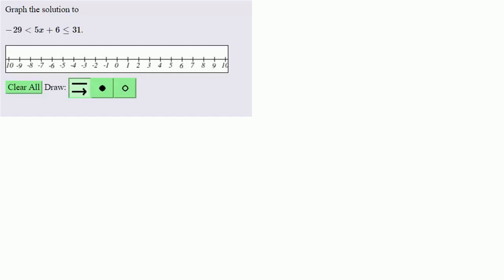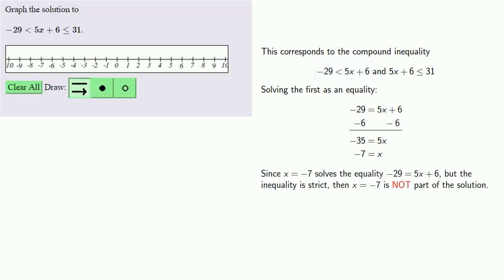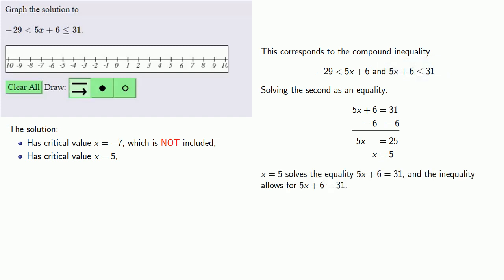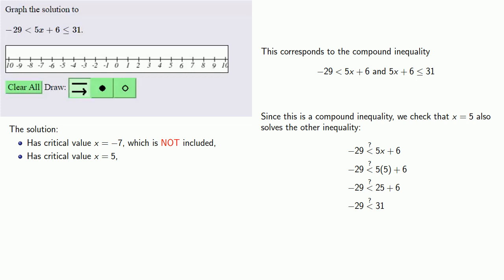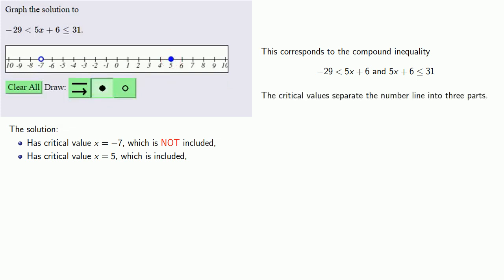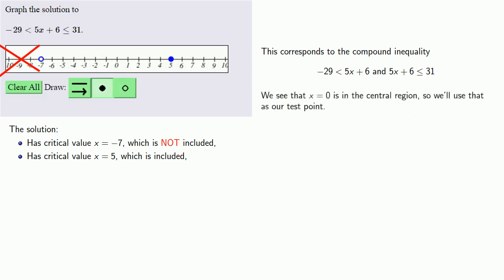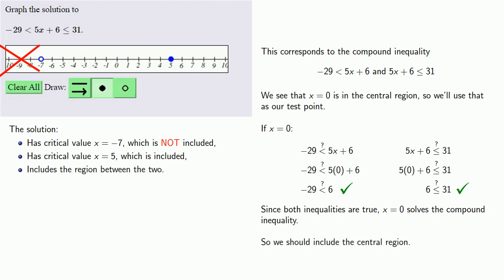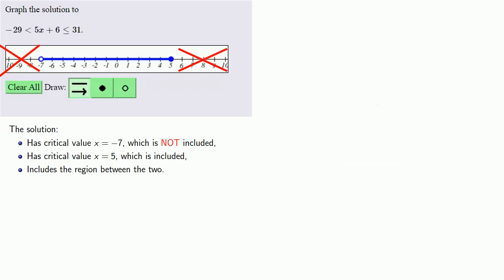Solving and graphing a compound inequality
How to solve and graph a compound inequality.